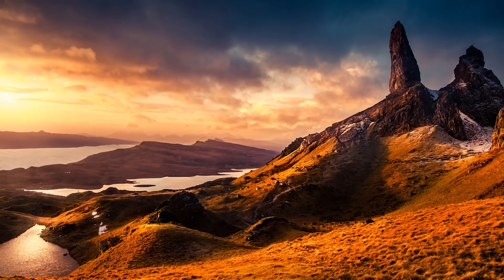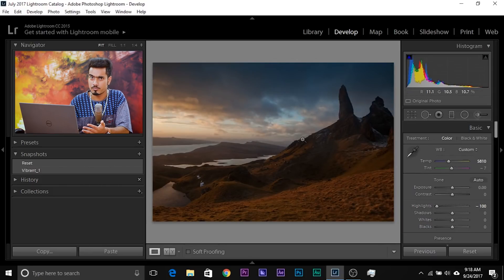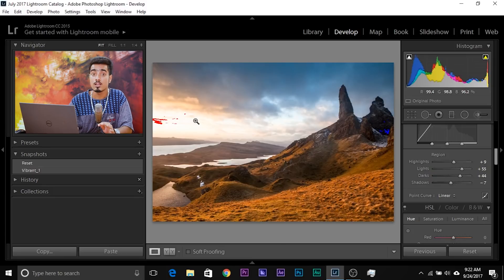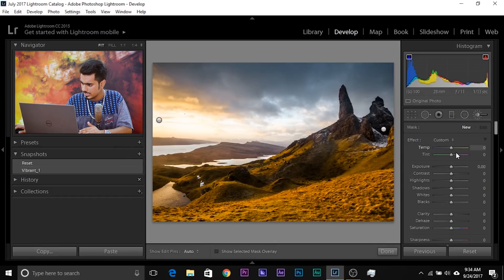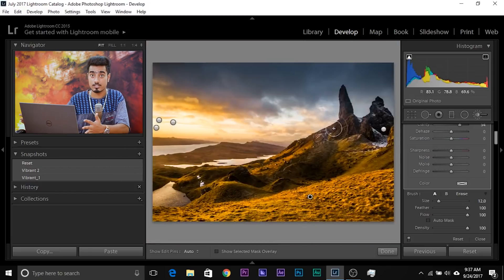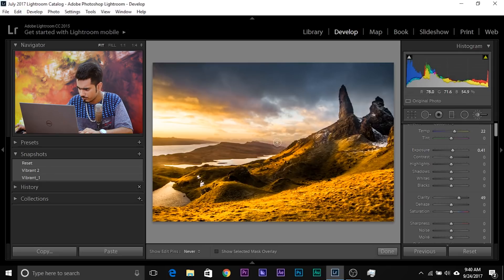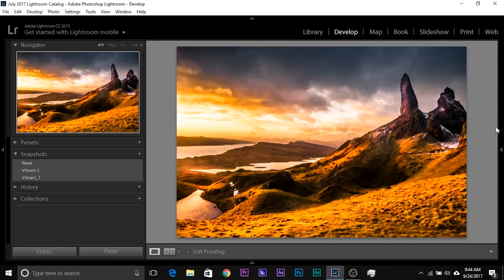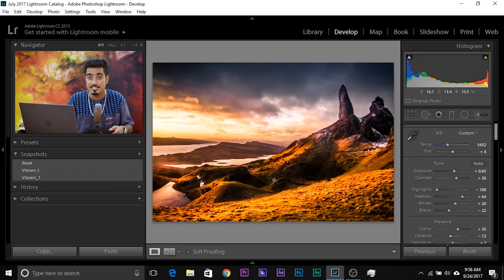Dramatically Shape the Light and Mood Using Adjustment Brushes in Lightroom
Make Your Landscapes Amazingly Dramatic and Enhance the Mood by Shaping the Light! Using the amazing power of Adjustment Brushes in Lightroom, learn how to play with white balance, clarity, exposure, and colors locally to create a really vibrant and attractive landscape with great drama, depth, and dimension.

In this tutorial, we are going to learn how to use adjustment brushes to add color and dimension to our landscapes in Lightroom, thus recreating and reshaping light.

► IMAGE CREDITS:
Derek Belljack